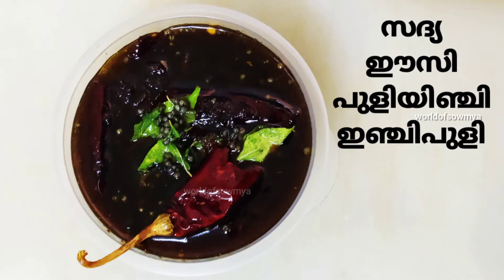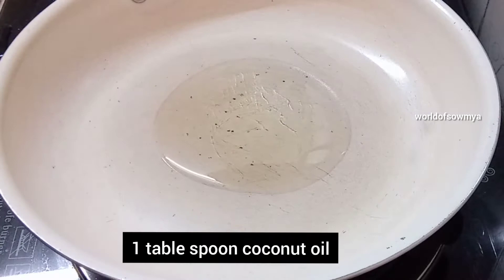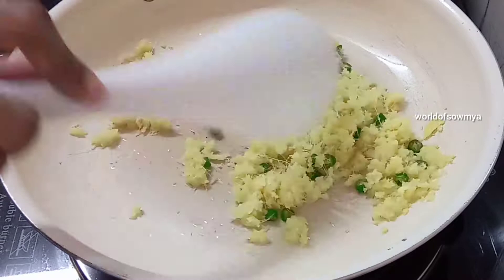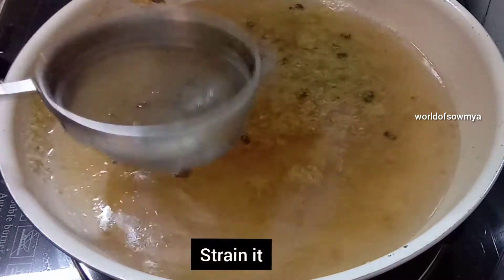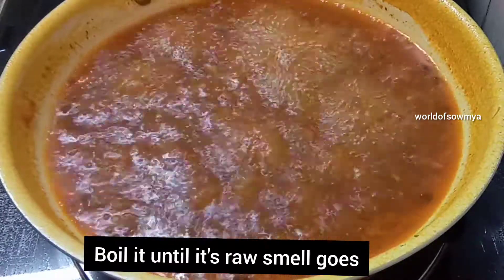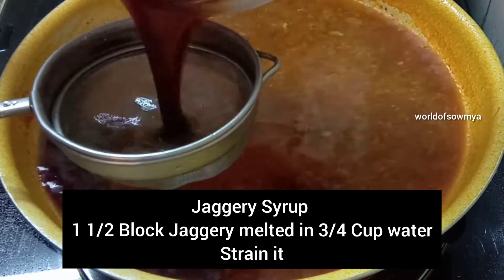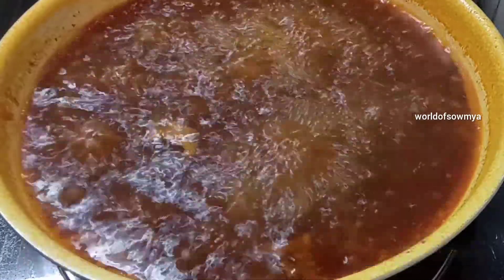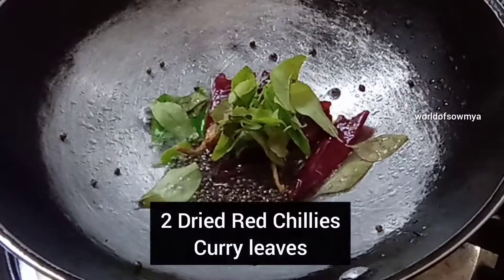Puli Inji / Inji Puli / Easy Puli Inji / ഈസി ഇഞ്ചിപുളി / പുളിയിഞ്ചി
Welcome to worldofsowmya

Today's Recipe is Sadya Puli Inji or Inji Puli

How to make injipuli
how to make pulinji
how to make sadya pulinchi
how to make inchipuli